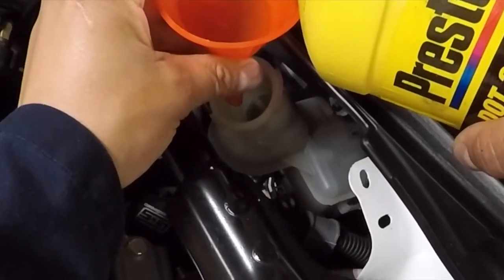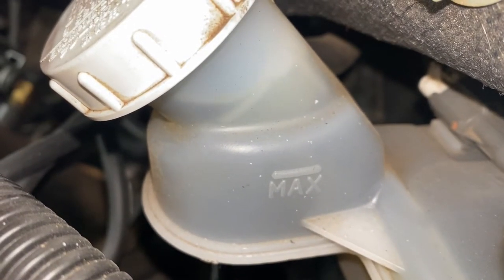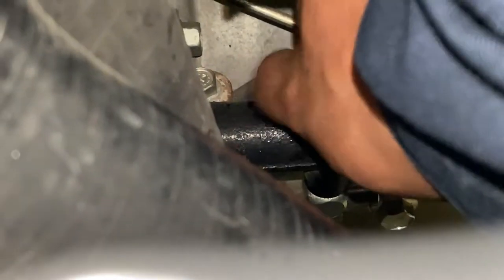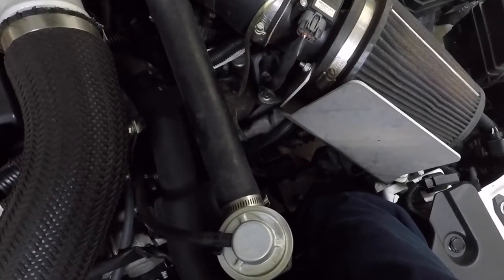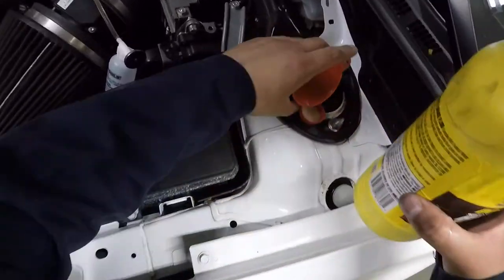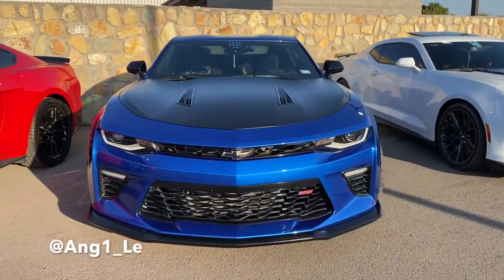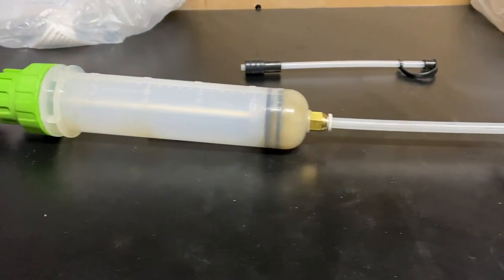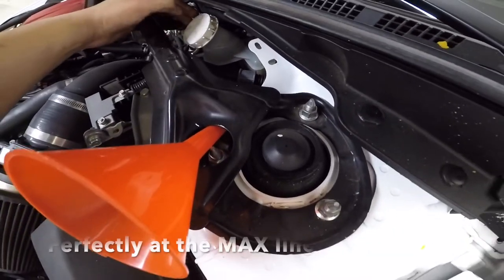How To Bleed Your Clutch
In this video I show various methods you can use for bleeding your clutch line, and I show some tips that help when bleeding the clutch. This is on my Mitsubishi Lancer Evolution X GSR but it's pretty much the same thing on other cars. On  my Mitsubishi Eclipse GT and Mitsubishi 3000GT VR4 I use the same method to bleed their clutch lines as well.